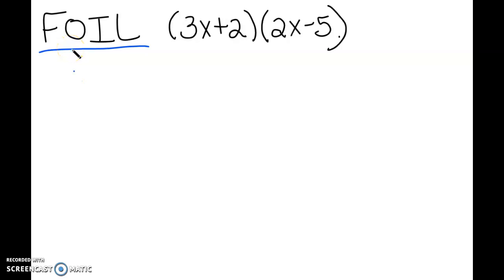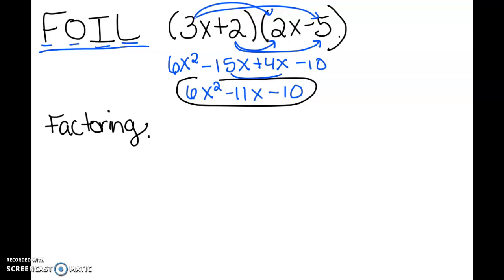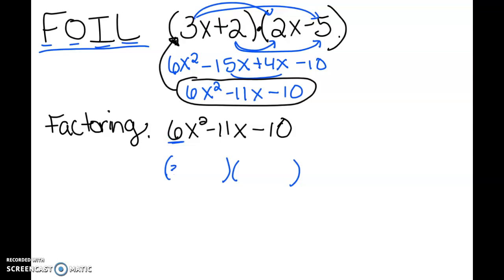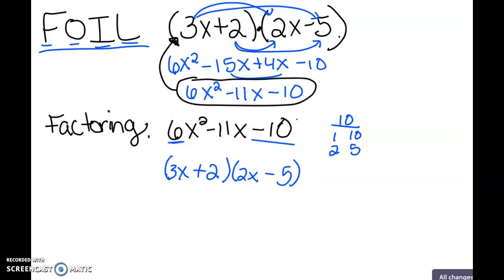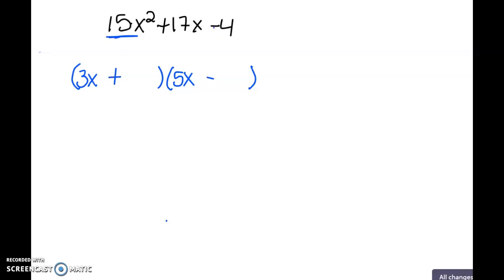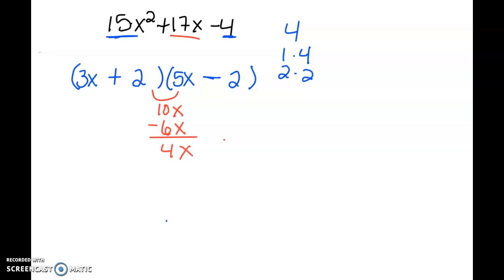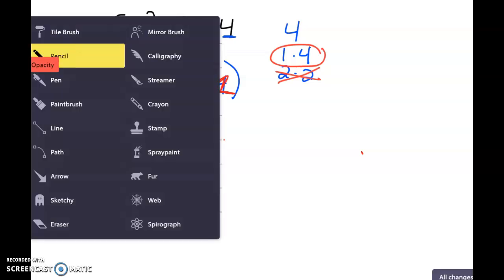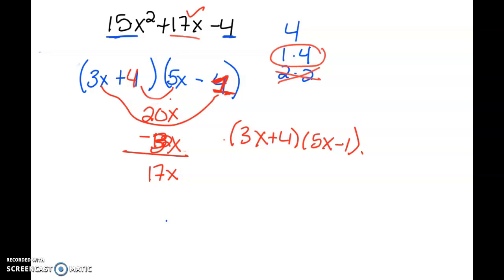Review of Factoring by Trial and Error